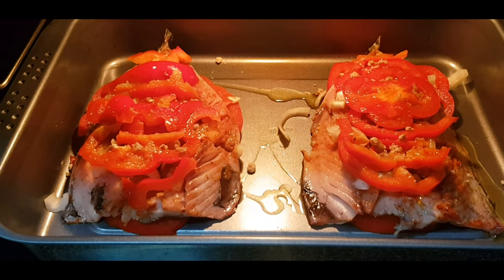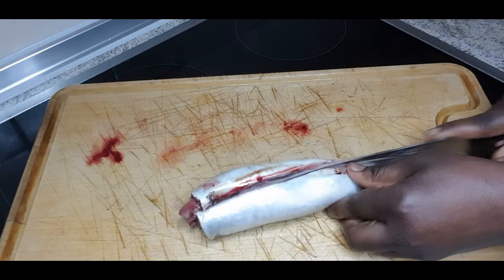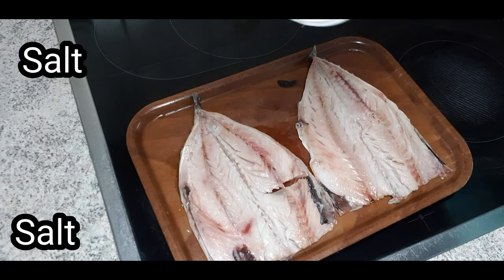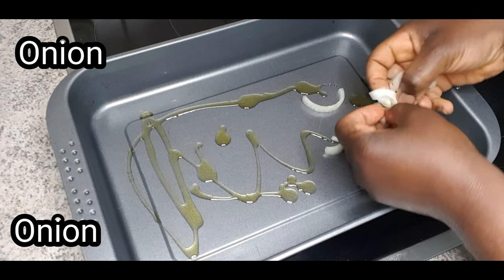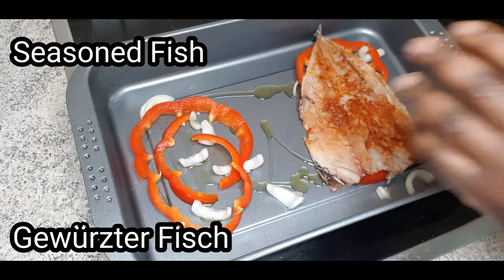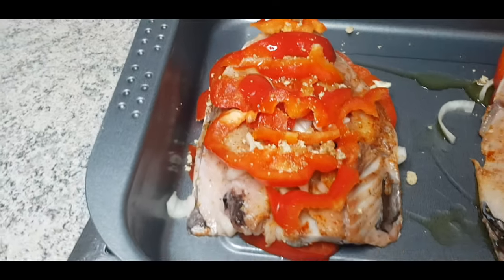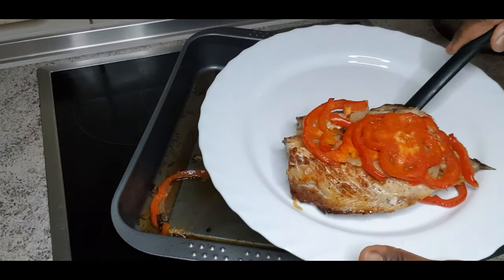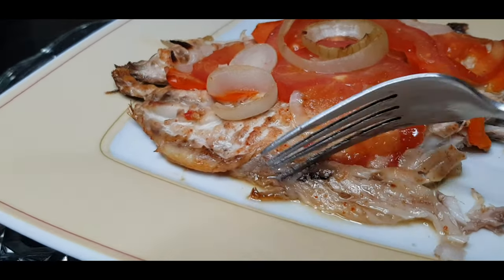Everyone will love this Fish | Oven baked Fish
Ingredients for 2 Mackerel:
( Adjust if you are baking more)

* 2 Mackerel Fish
* 1 Large Bell Pepper ( 2 small) sliced
* 1 Onion ( sliced)
* 1 Tomato (sliced ) Optional!
* 2 Garlic Cloves ( chopped)
* 1 Tsp Garlic powder
* 1/ 2 Tsp Oregano
* Salt
* 1,5 Tsp Chili powder ( mild)
* 3 - 4 Tbsp Olive Oil
* Seasoning ( Optional)

Feel free to use or add any other Seasoning you are Comfortable with.

You can use any other Fillets if don't want to use Mackerel.

Let be friends on Instagram:
tolulicious_kitchen

Tolulicious Kitchen